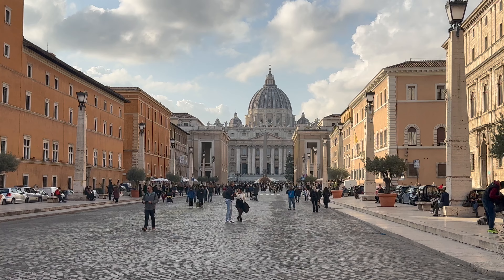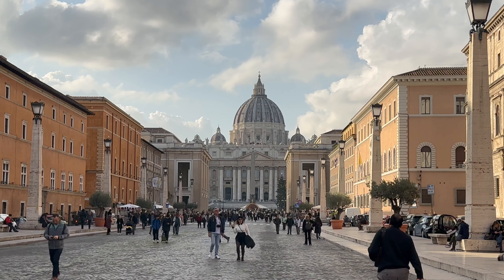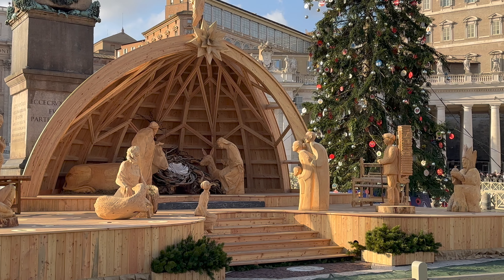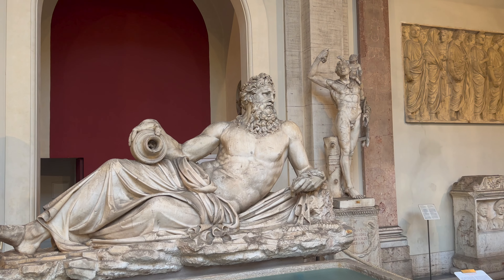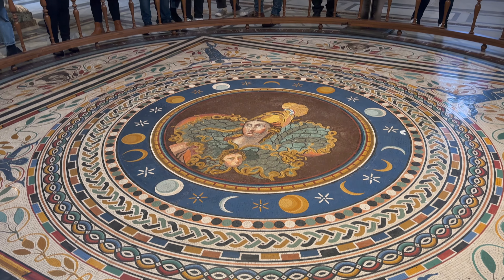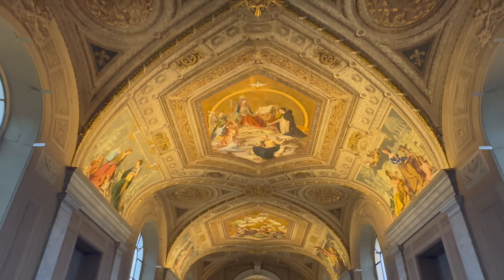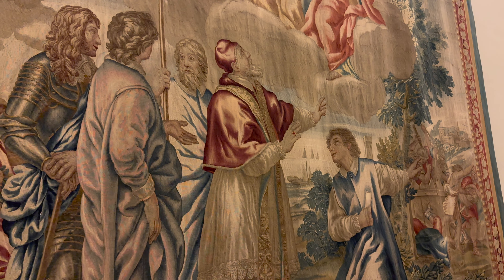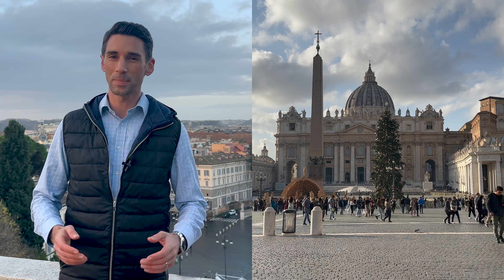The Vatican Museum Tour: Skip the Line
The Vatican Museum Tour is one of the most popular in Rome.
Before the pandemic, visitors to the Vatican topped 6 million each year.   While numbers dropped in 2020 and 2021, the Vatican Museum, the Sistine Chapel, and other parts of Vatican City are again welcoming millions.

The best advice I can give if you'd like to take a Vatican Museum Tour is to skip the line!  You'll pay extra, and you'll have to get there early, but it's worth it.

The "skip the line" tours begin around 8:00am, before the Vatican opens to the public.

By 10:00am, the line to get in snakes out the door of the museum entrance, and around the Vatican complex.

When you skip the line by booking a tour, you'll see the Vatican's art collection, the various Pope-mobiles, and the Sistine Chapel ... long before the general public is allowed inside.

⏱ Video Timeline ⏱
00:00 Intro to Visiting the Vatican
00:20 Avoid the Vatican Crowd
00:34 The Long Line at the Vatican Museum
00:50 Plan Your Trip Around Catholic Holidays
00:58 The Vatican at Christmas
01:10 Security at the Vatican
01:18 Entering the Vatican Museum on a Tour
01:31 The Vatican's Mosaic Floors
01:53 Why You Can't Take Photos in the Sistine Chapel
02:19 The Vaticans Painted Ceilings
02:32 The Vatican's Tapestries
02:50 The Pope-mobiles
03:00 When to Take a Vatican Museum Tour